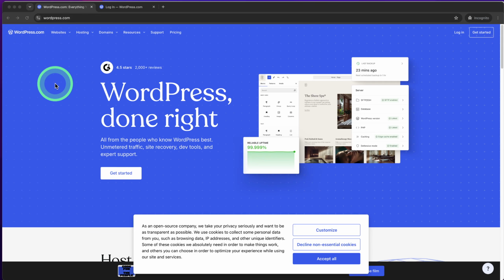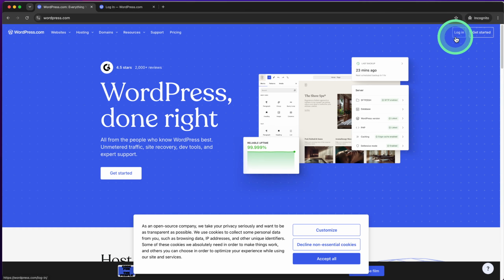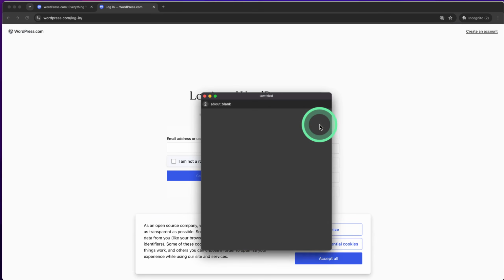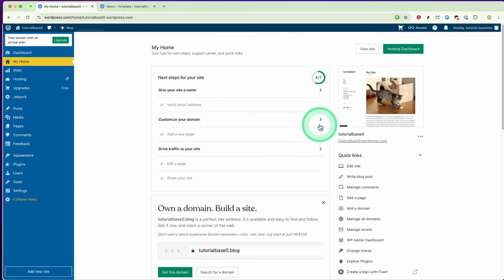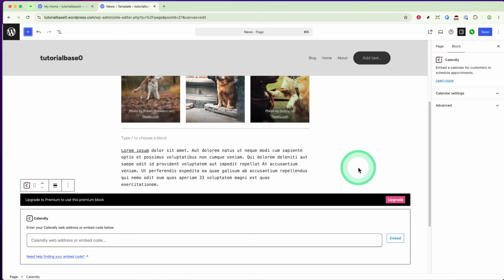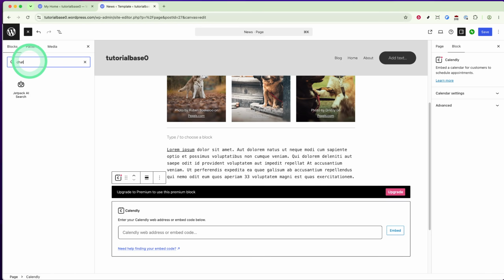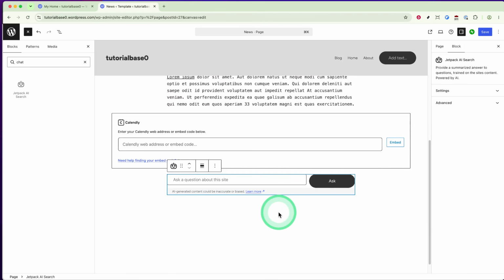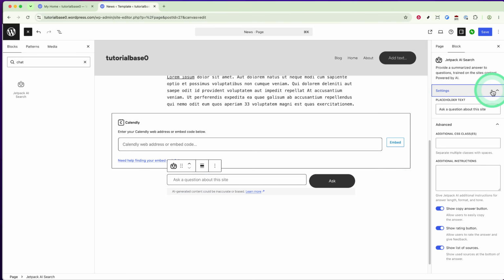How to Add Custom AI Chatbot to Wordpress in Minutes No Code App Builder (Step-By-Step) [2026 guide]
00:00 Introduction
00:28 Accessing WordPress Dashboard
01:03 Navigating to Site Editor
01:17 Adding the Chatbot Block
01:34 Selecting Jetpack AI Search
01:51 Finalizing Chatbot Integration
02:03 Conclusion and Next Steps